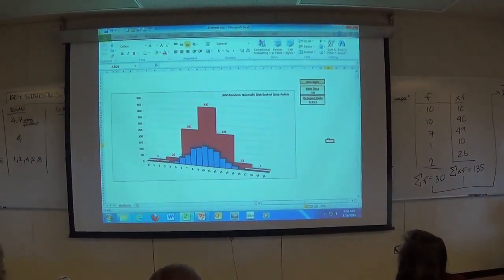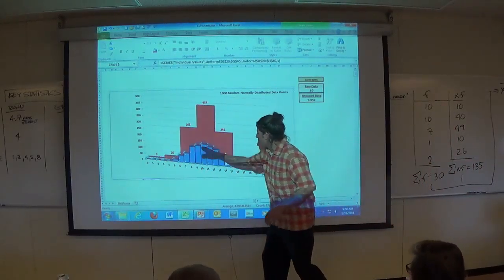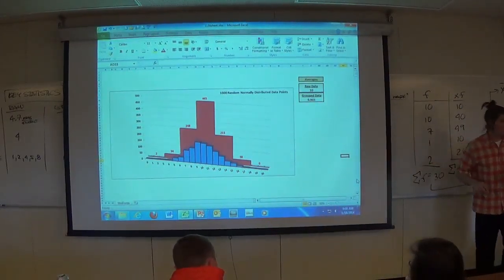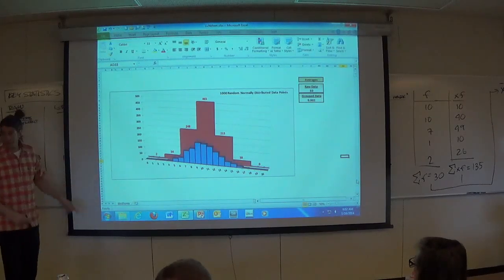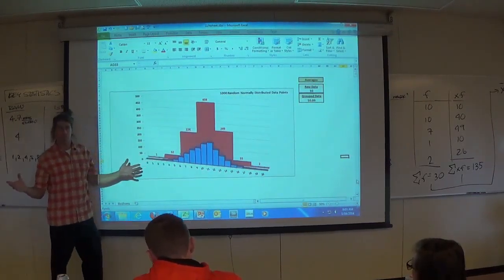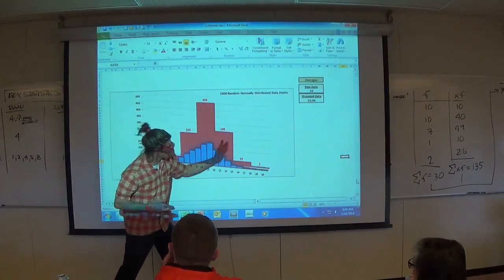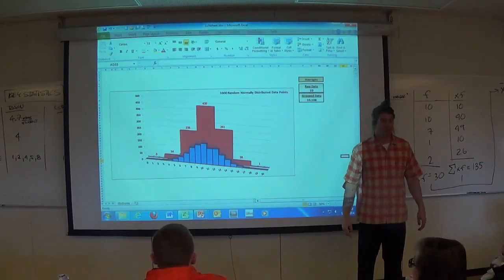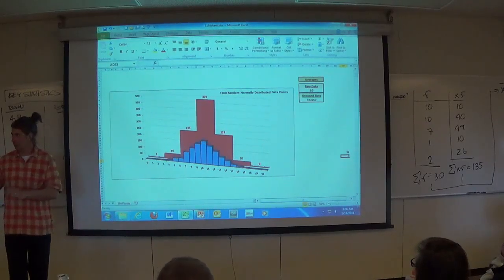1.16.14 (Measures of Center - the Sequel)